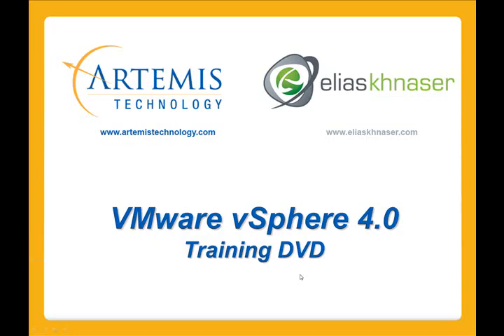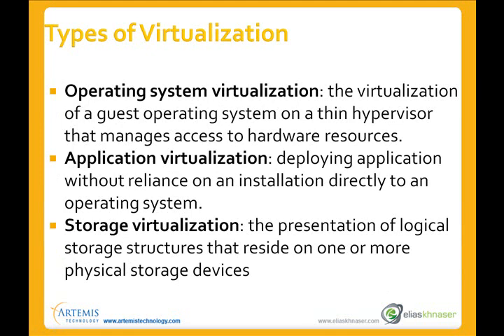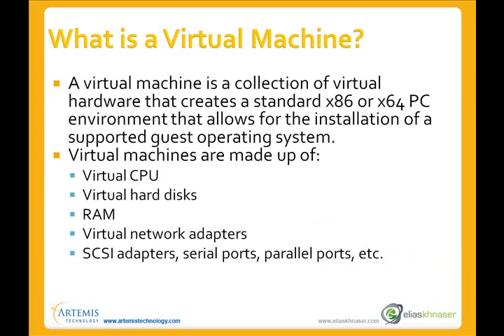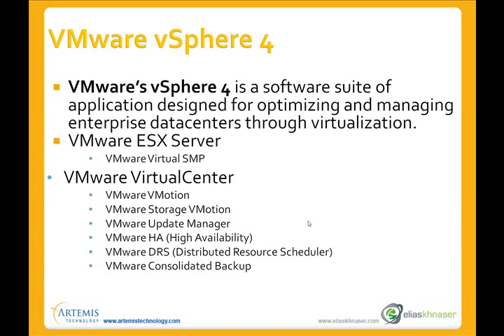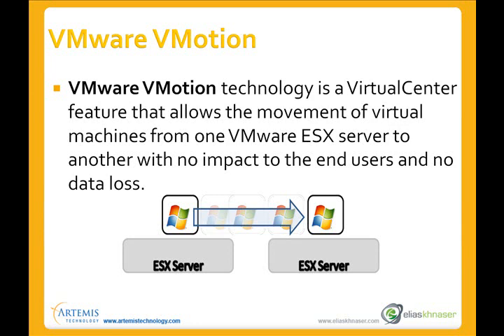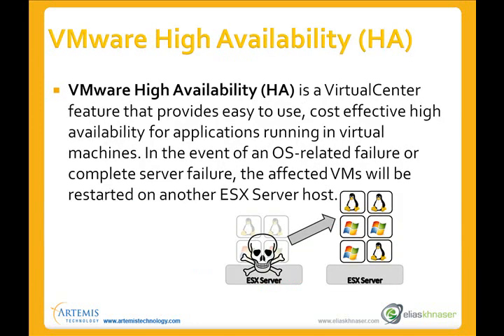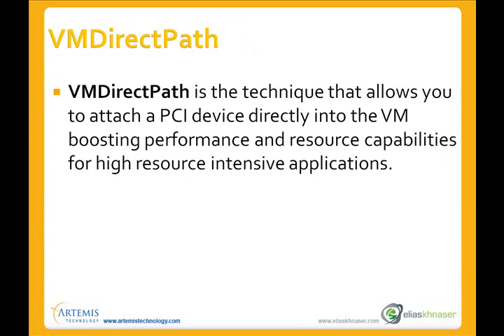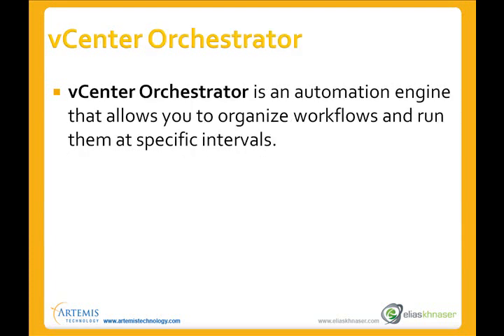VMWARE vSPHERE ESXI - WHAT IS VSPHERE ESXI